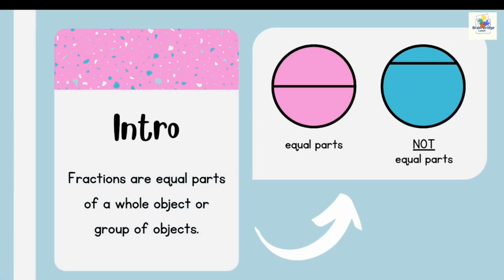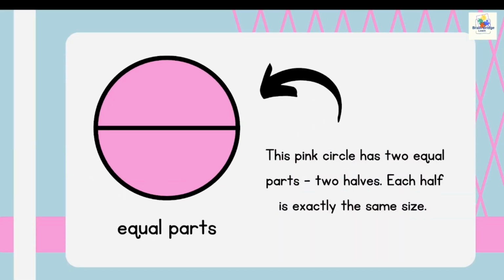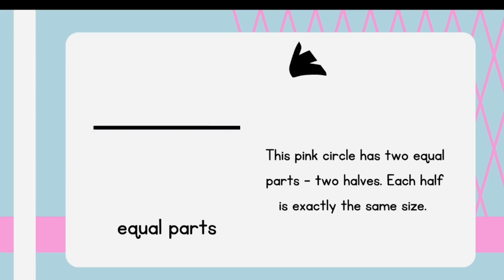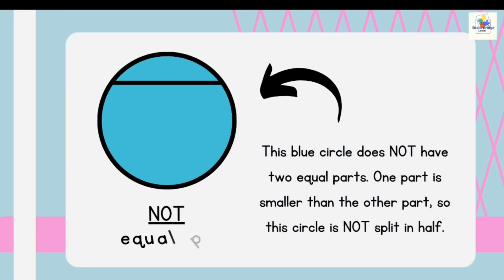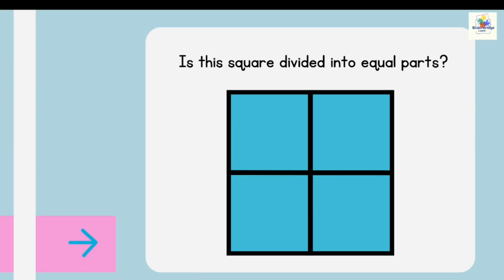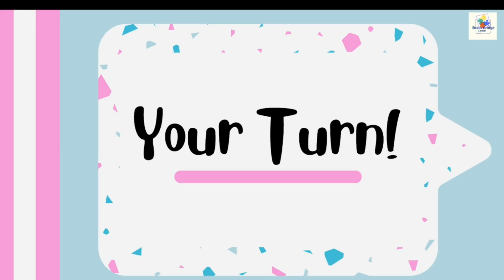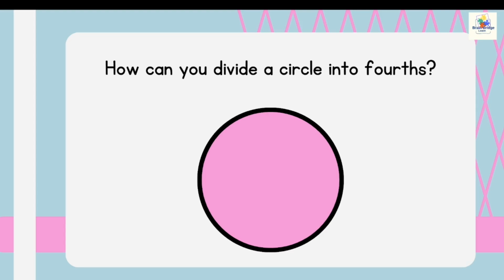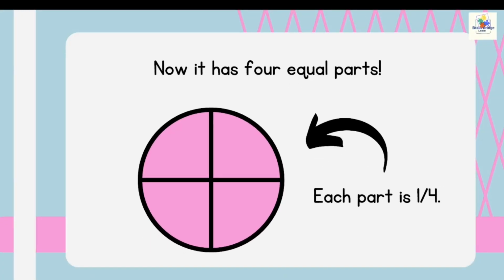Understanding Fractions in Simple Way | Brain Bridge Learn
Welcome to Brain Bridge Learn 📚

In this video, kids will learn **fractions in a very simple and fun way**. Fractions are an important part of basic mathematics, and understanding them helps children build a strong math foundation.

We explain what fractions are, how they work, and how to read and understand them using easy examples that are perfect for beginners and young learners.

This lesson is great for **students, parents, and teachers** who want a simple introduction to fractions.

✨ In this video you will learn:
• Parts of a fraction (numerator and denominator)
• Easy examples of fractions
• Simple ways to understand fractions in daily life